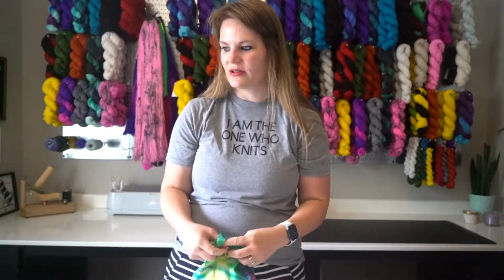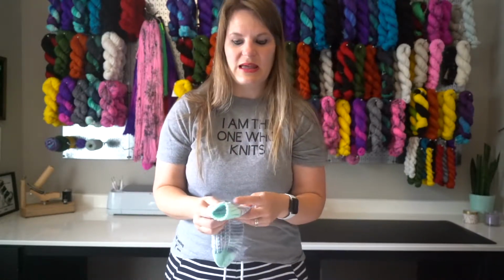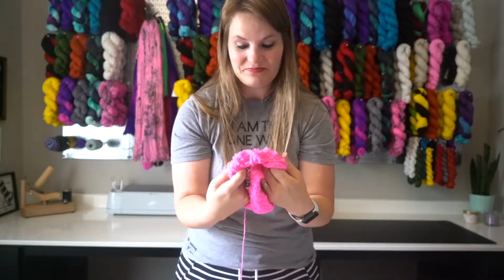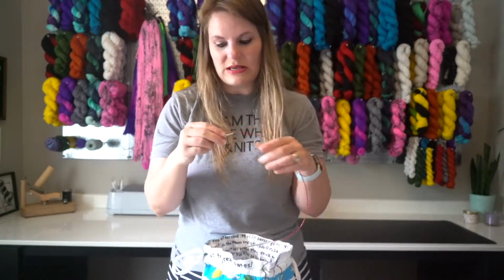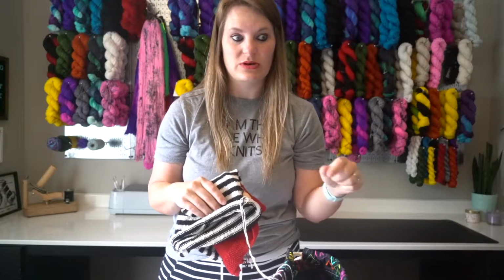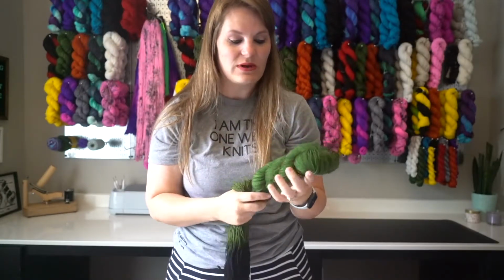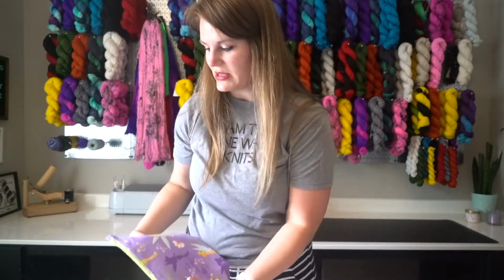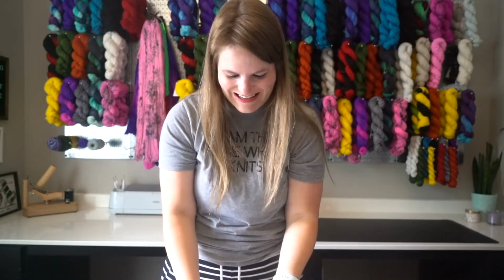Breaking Yarn Podcast | Episode 14 | Knitting, Crochet, Yarn Dyeing Podcast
Welcome to Episode 14 of the Breaking Yarn Podcast! I'm Michaeli (Mikaylee) and I'm from Albuquerque, NM!

WIPs:

Stash Sharing Socks -
-Pattern is Rainbow Connection Socks by Crazy Sock Lady Designs
-Yarn is a OOAK Experiment from Breaking Yarn and Emma's Yarn in July 2020

Zebra Socks -
Yarn is Zebra from Anna at ZebraYarns

Musselburgh Hat -
-Pattern by Ysolda Teague
-Yarn Mop Color that I dyed on a Slub Base

Baby Sweater -
-Pattern is Good Old Raglan by Twisted Knitwear
-Yarn is Swish DK in Gray Matter (MC), Hazmat Suit, Crystal Meth, Walter White and Jane Margolis as CCs.

Yarn is Quarter Round Fingering Weight in Bleeding Out, Jane Margolis, and Lily of the Valley.

FO From Community:
Pattern is Button Up Summer Top
Tunisian Crochet by Laura @Lost_Boys_Crochet
Yarn is Swish DK in Lily of the Valley and Marie Schrader by Breaking Yarn.

Stolen Minutes:

Zebra Yarns